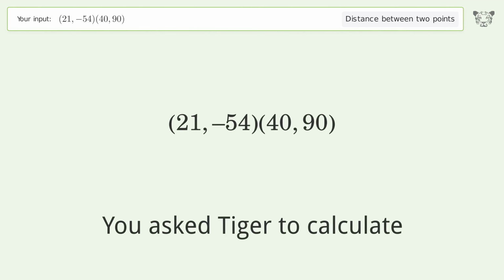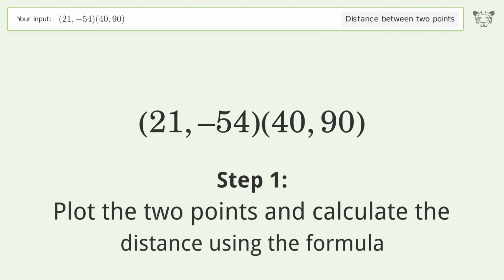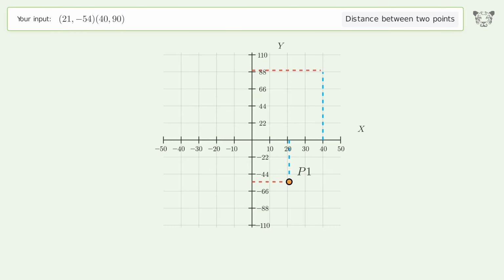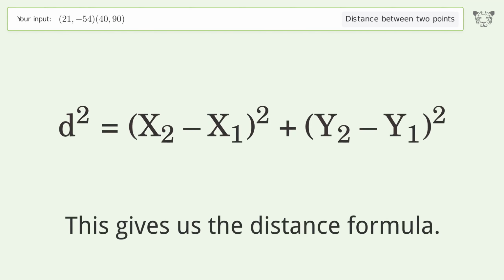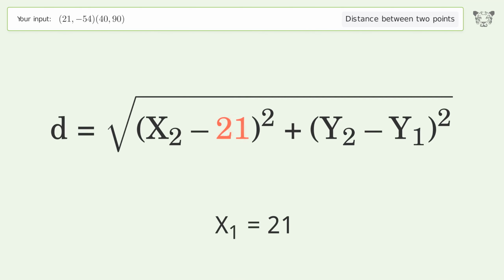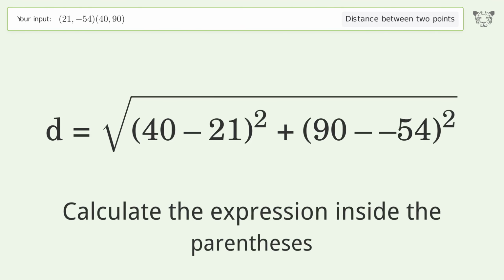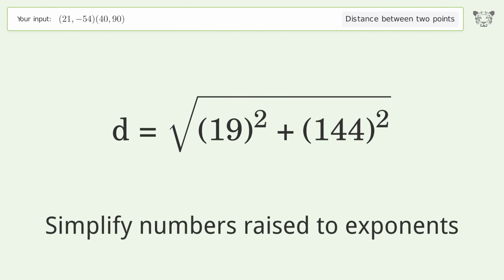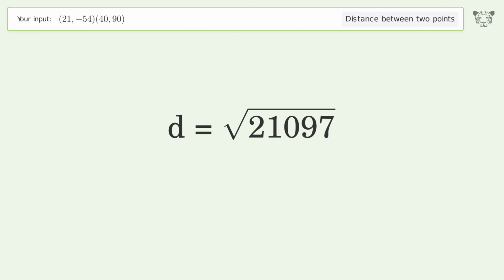Find the distance between two points p1 (21,-54) and p2 (40,90): Step-by-Step Video Solution